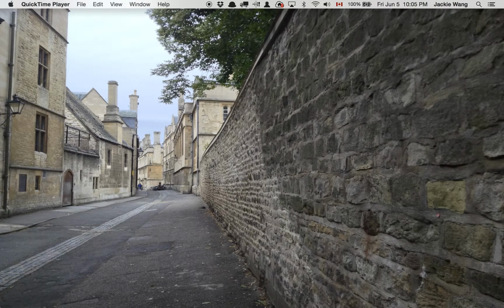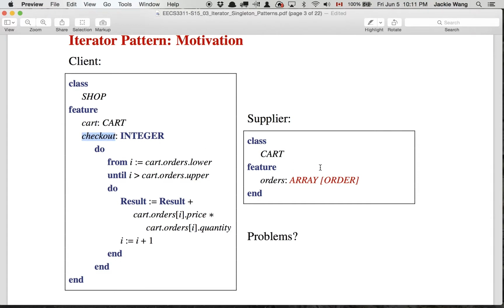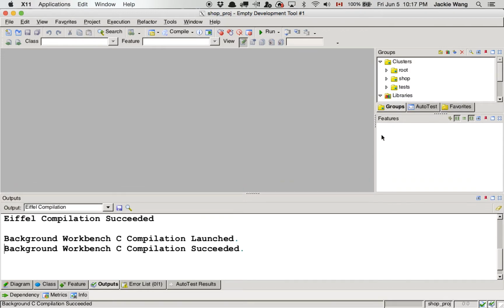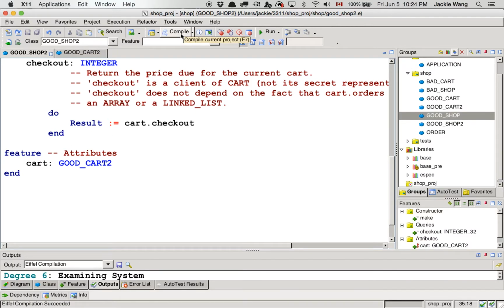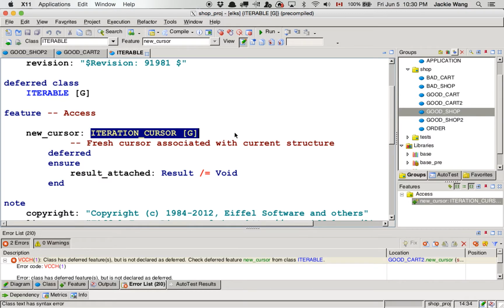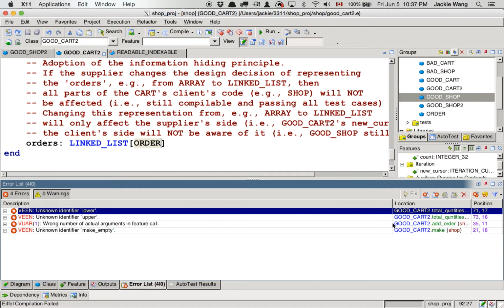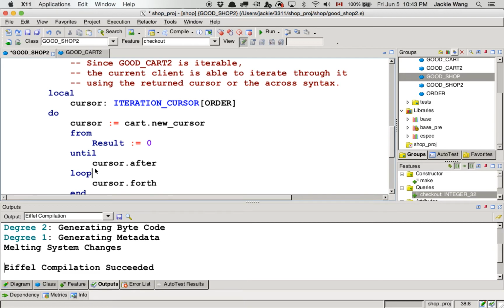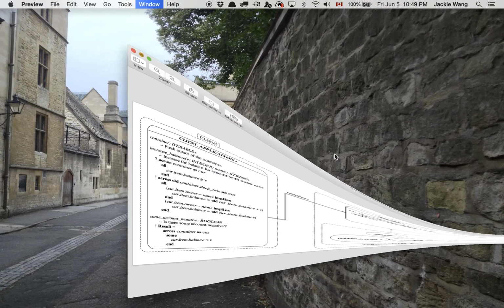An Example with Shop, Cart, and Orders (2) Iterator Pattern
Illustration of the iterator design pattern using a simplified version of an online shop.
EECS3311 Software Design Summer 2015
Lassonde School of Engineering
York University